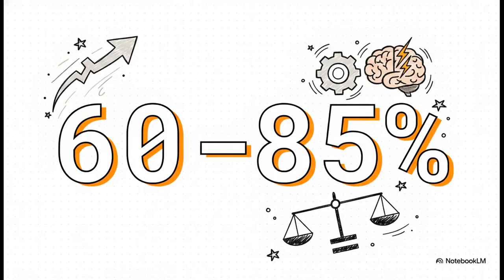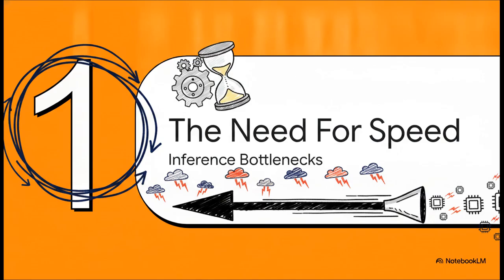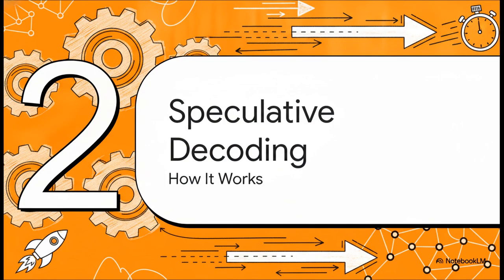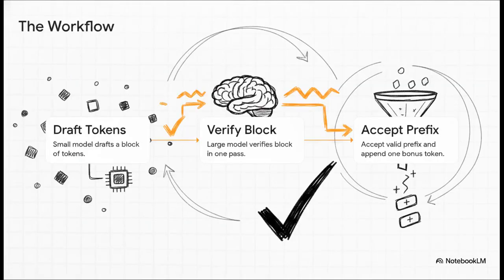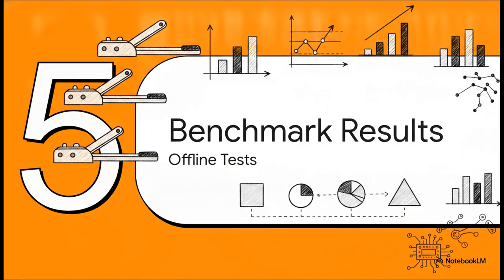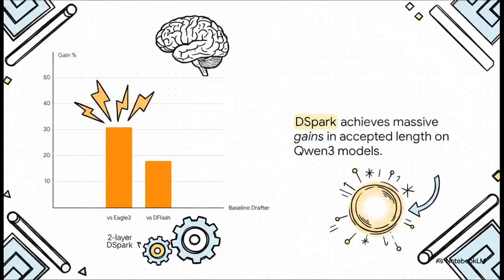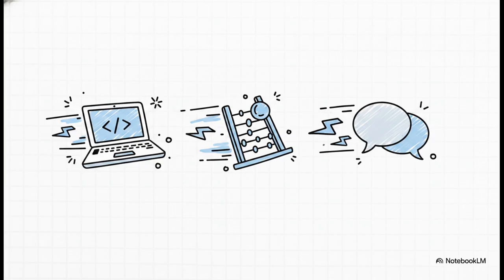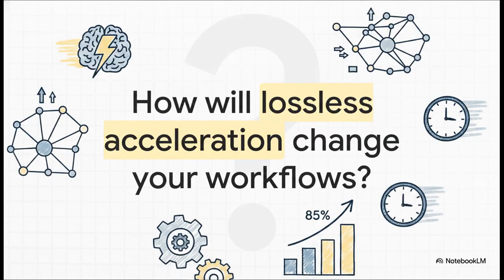DeepSeek DSpark Explained | Make LLMs 85% Faster with Speculative Decoding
🚀 **Discover how DeepSeek DSpark accelerates Large Language Model (LLM) inference using speculative decoding, parallel processing, and intelligent scheduling.**

In this video, we explore **DSpark**, an open-source framework from **DeepSeek** that dramatically improves AI inference speed without sacrificing output quality. By combining a lightweight draft model with a larger verification model, DSpark enables faster token generation while maintaining high accuracy.

Built for high-concurrency AI serving, DSpark introduces a smarter approach to language model inference that can improve per-user generation speed by **60%–85%** compared to traditional decoding methods.

✅ What is DeepSeek DSpark?
✅ Speculative decoding explained
✅ How draft and verification models work together
✅ Parallel token generation architecture
✅ Sequential verification head explained
✅ Load-aware scheduling for dynamic optimization
✅ Improve LLM inference by up to 85%
✅ High-concurrency AI serving techniques
✅ Open-source code and model weights
✅ Best practices for production AI deployment

Traditional autoregressive models generate text one token at a time, creating inference bottlenecks. DSpark solves this by predicting multiple tokens in parallel with a lightweight draft model, then validating them efficiently using the primary model. This significantly reduces latency while preserving response quality.

Whether you're deploying chatbots, AI agents, coding assistants, Retrieval-Augmented Generation (RAG) systems, or enterprise AI platforms, DSpark offers a practical solution for increasing throughput and reducing infrastructure costs.

This tutorial is perfect for AI Engineers, Machine Learning Engineers, Software Developers, MLOps Engineers, and researchers interested in LLM optimization and large-scale AI serving.